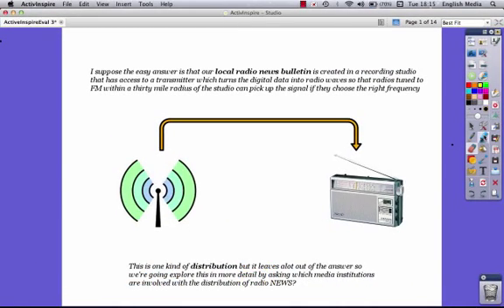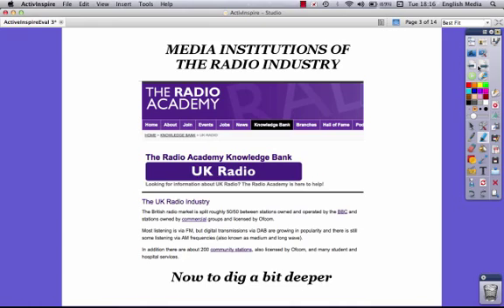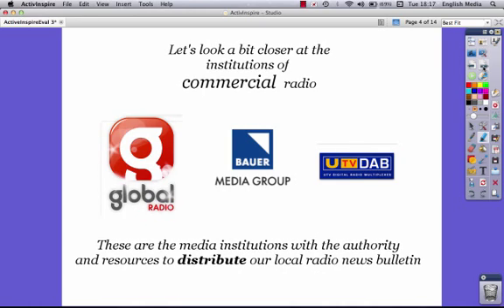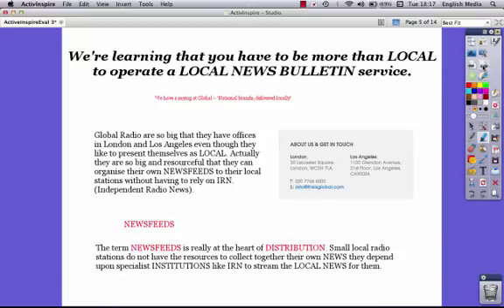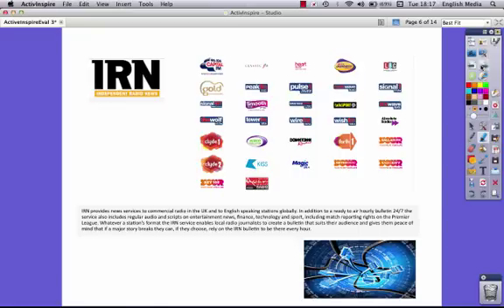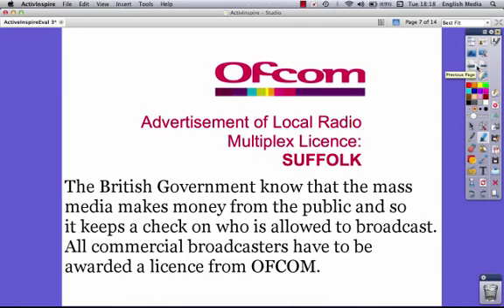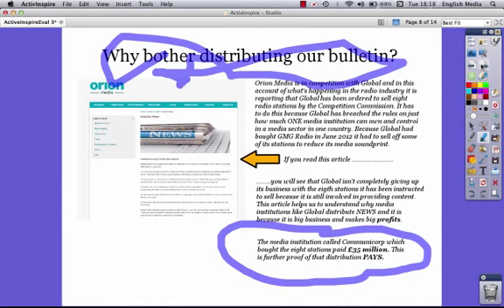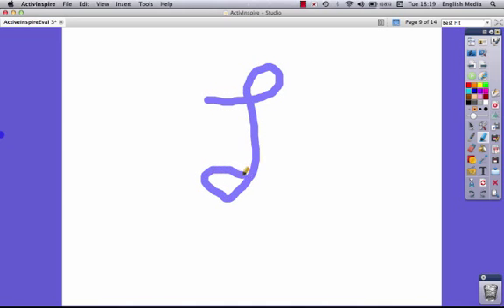Eval 3 Kilburn Radio